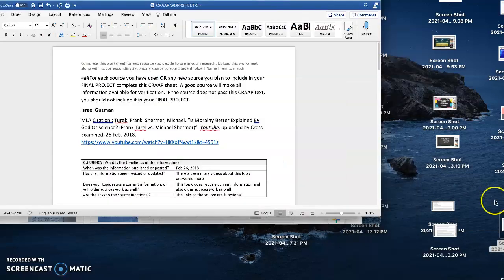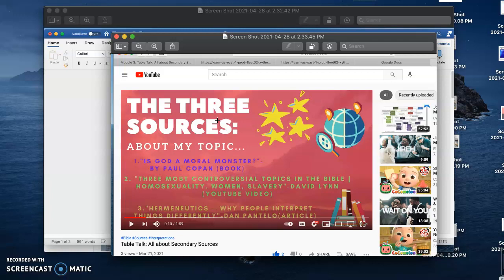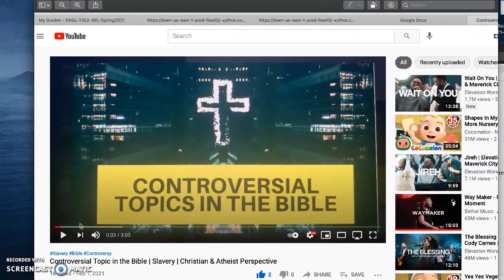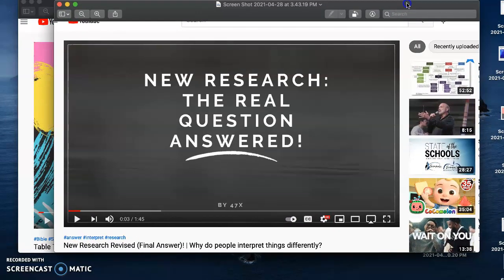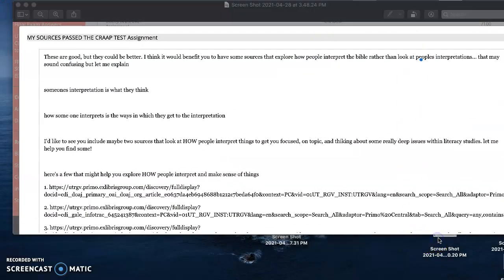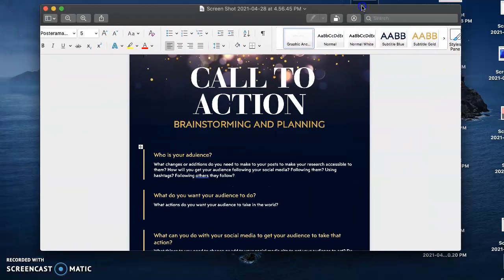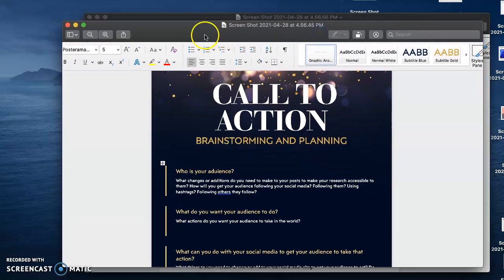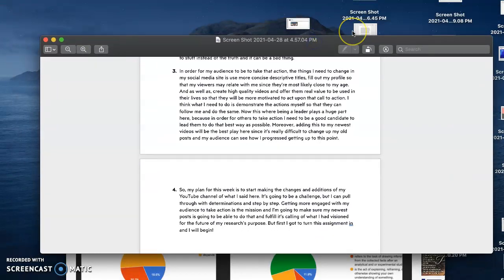FINAL PRESENTATION PART 1 of 2 - Israel Guzman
final for English 1302!!!